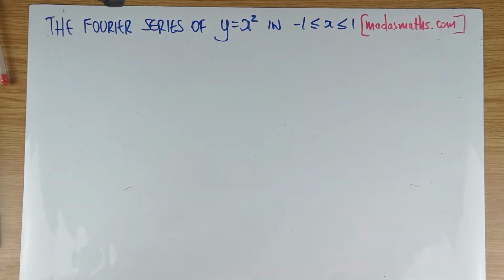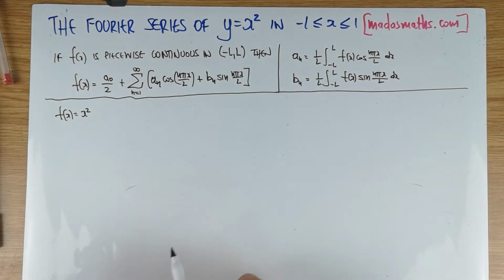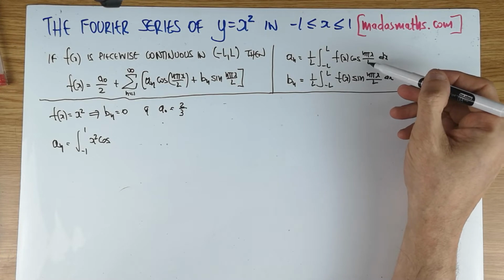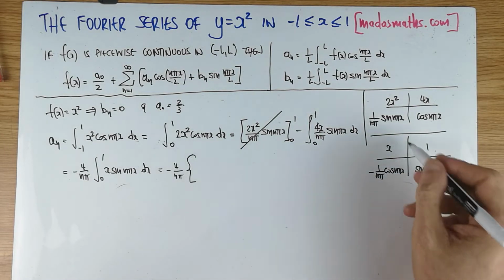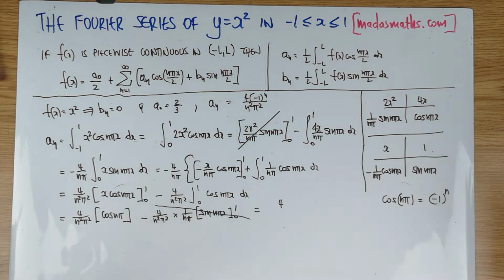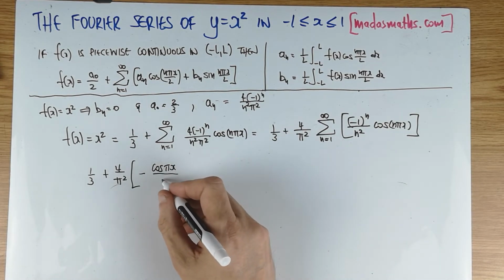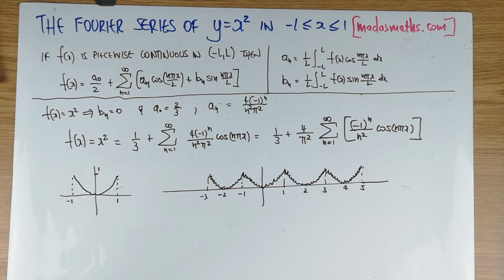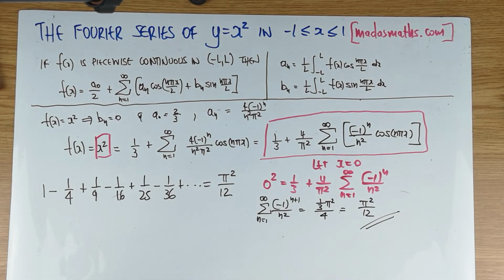ADVANCED - Fourier Series (2)